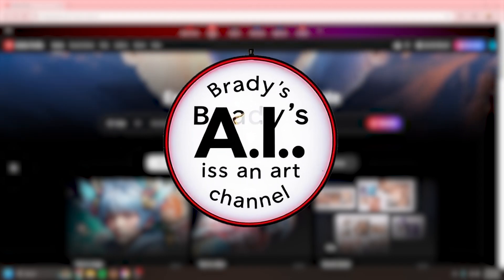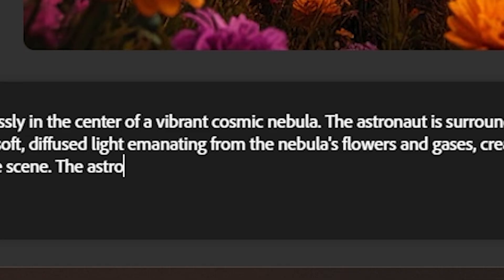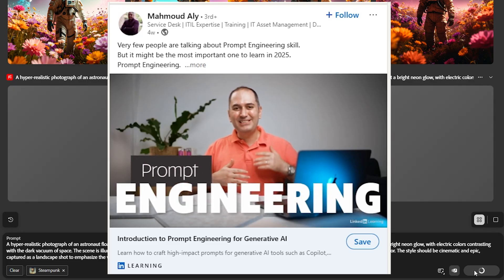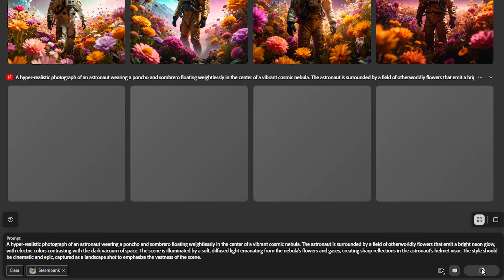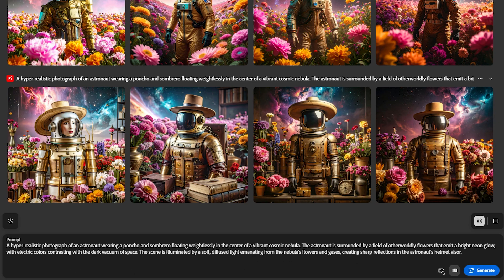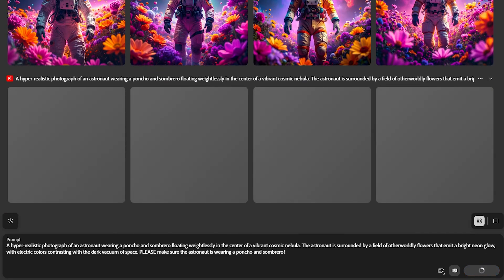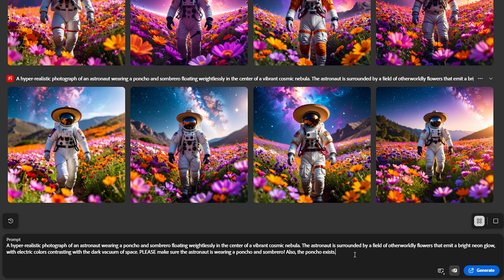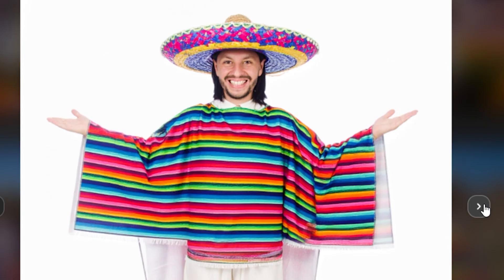Generate AI Images with Adobe Firefly - How to Write a Prompt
In this video, you will learn how to use Adobe's new Firefly to create super awesome and epic images! EPIC!
I don't hate A.I., and I don't even hate A.I. generated images. I hate people who make A.I. generated images. Get it straight you internet warriors!